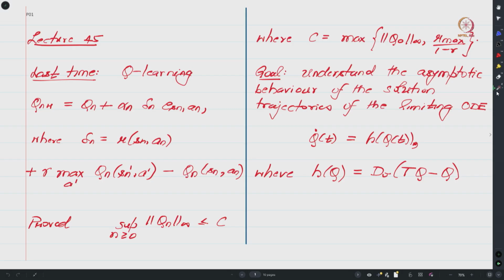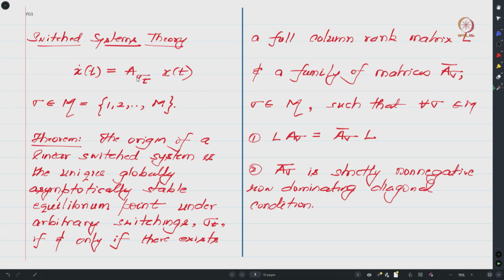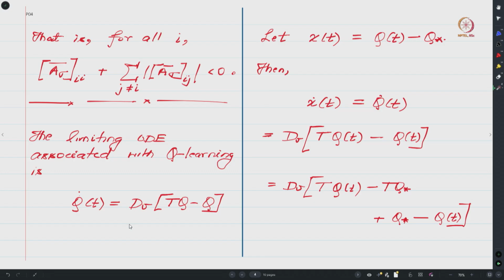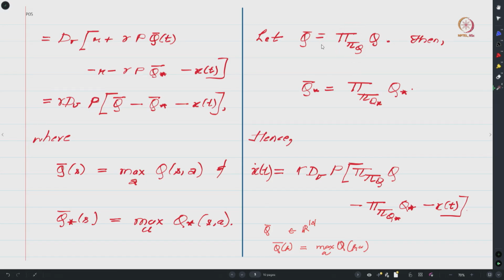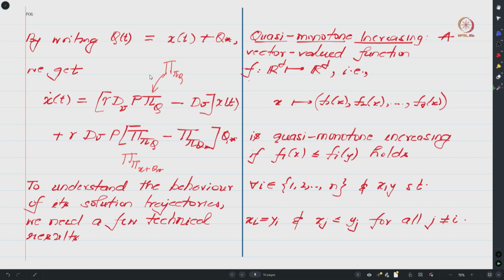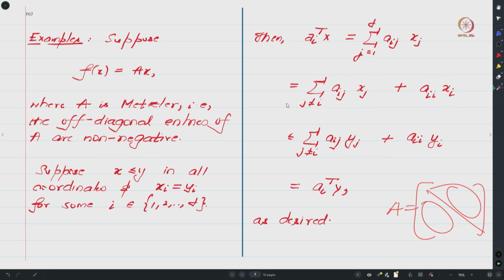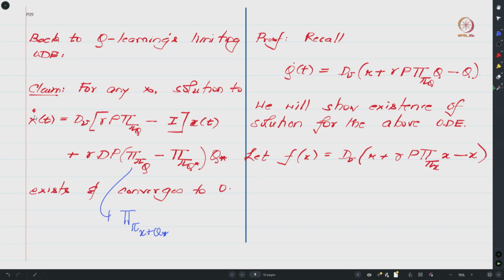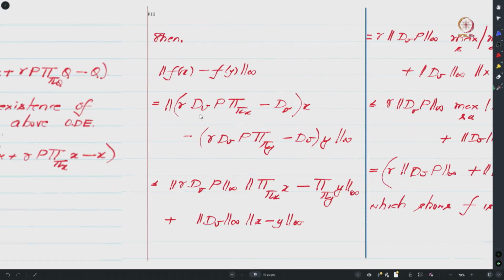Lec 45 Asymptotic Behaviour of the Q-Learning Limit ODE — A Switching Systems Perspective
Q-learning, limiting ODE, switching systems, asymptotic behaviour